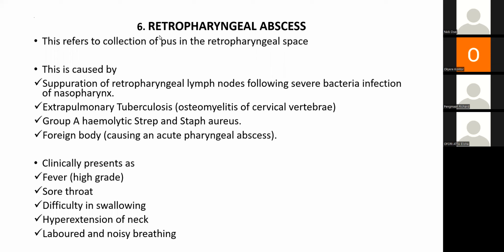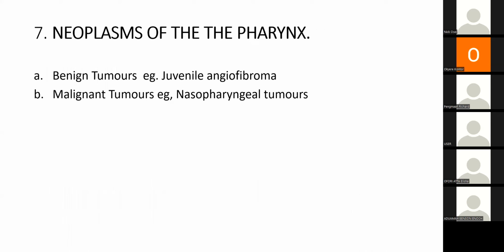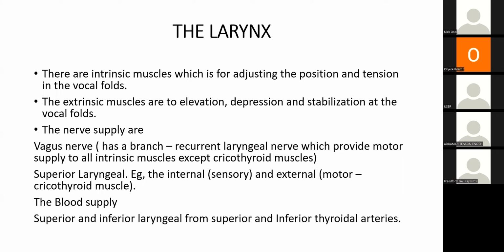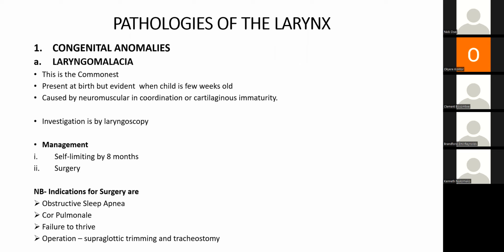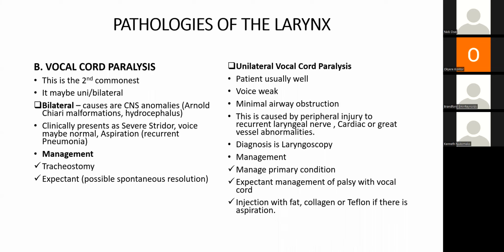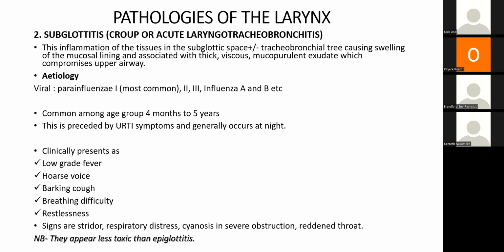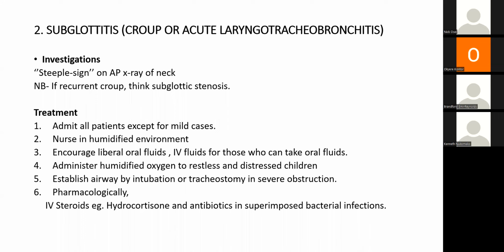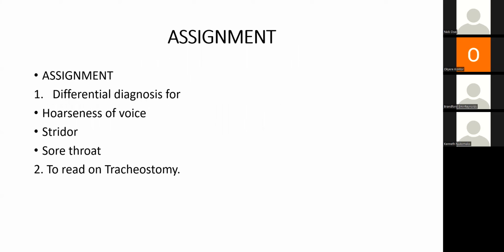Ear, Nose and Throat 2